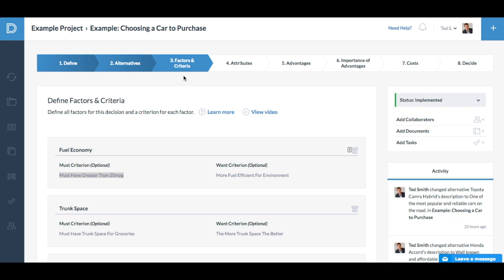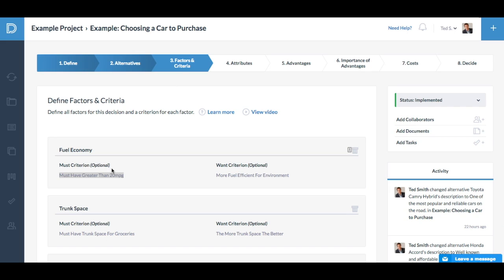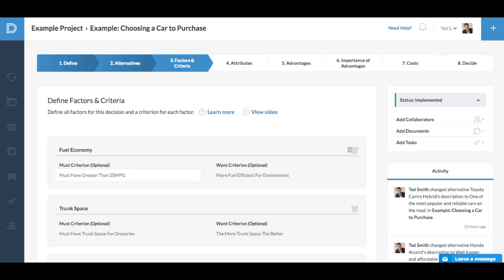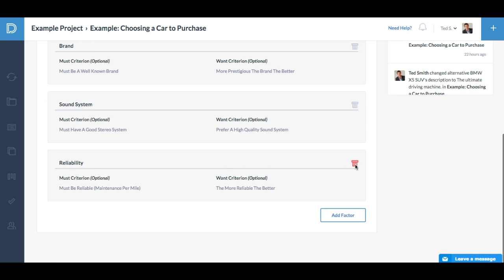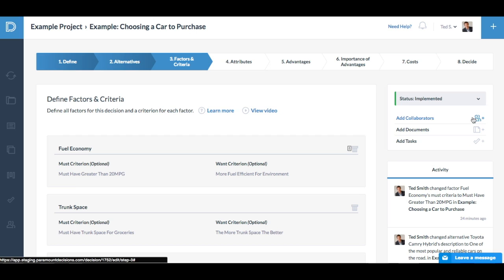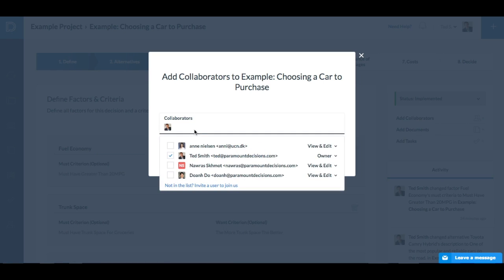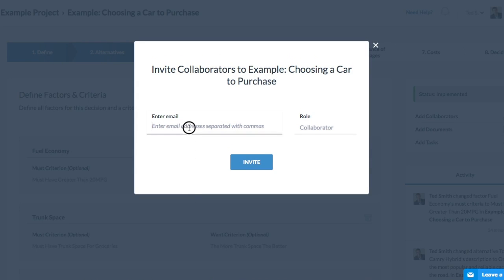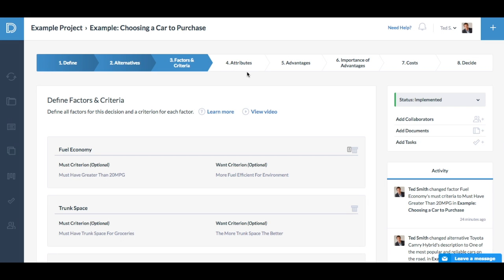Paramount Decisions | Step 3: Define Factors & Criteria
Paramount Decisions provides a simple and intuitive software solution for decision-making. Our step-by-step process helps organizations collaboratively tackle complex decisions, allows them to develop sound decisions, documents their decisions, and enables transparency in the decision-making process.